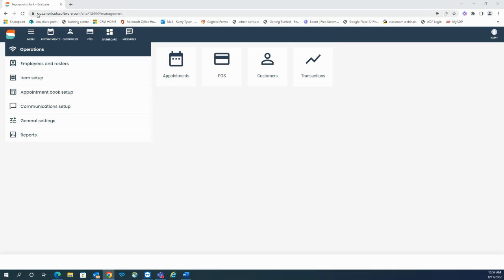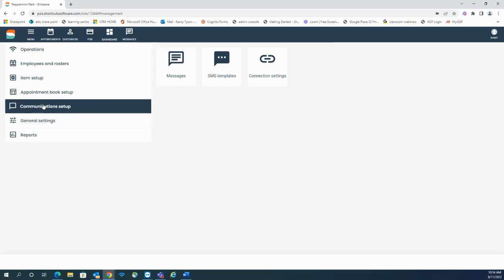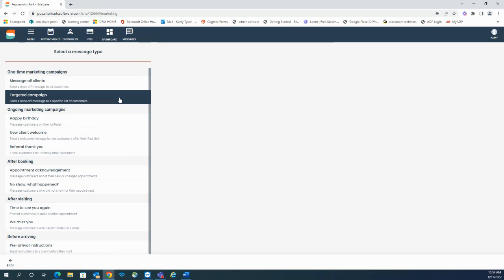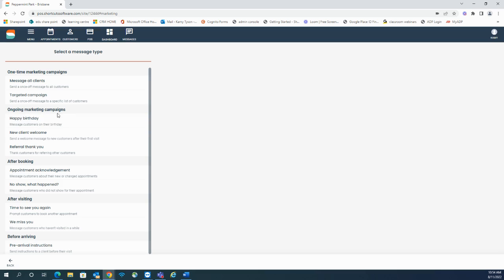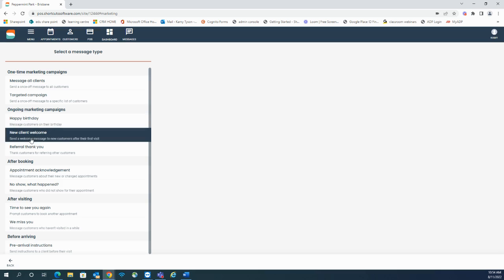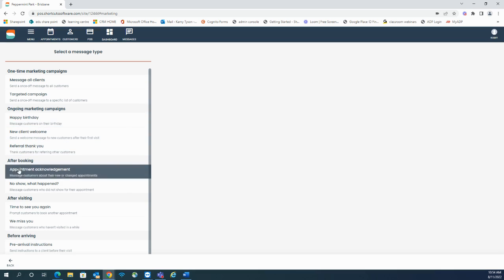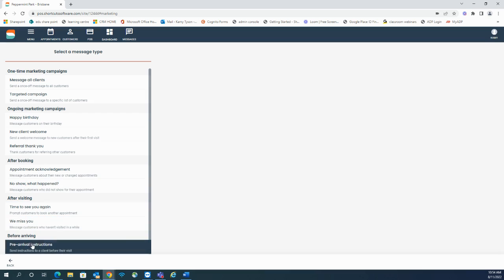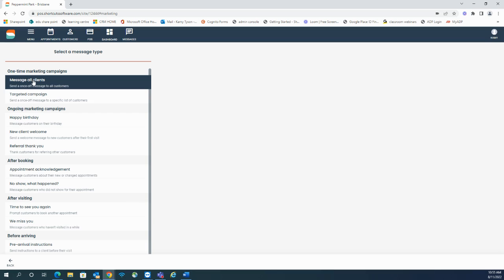Shortcuts Marketing Overview